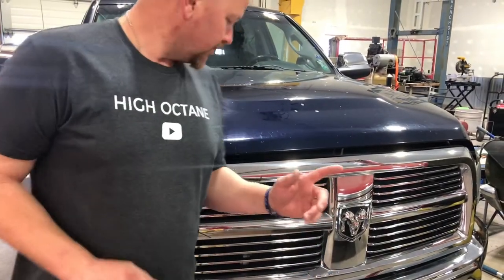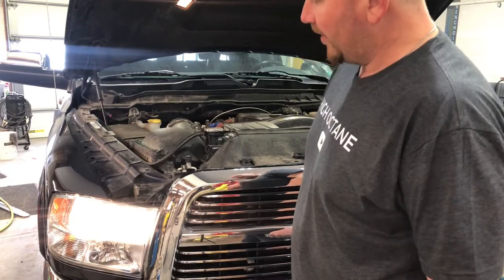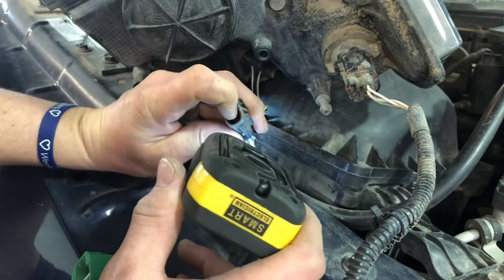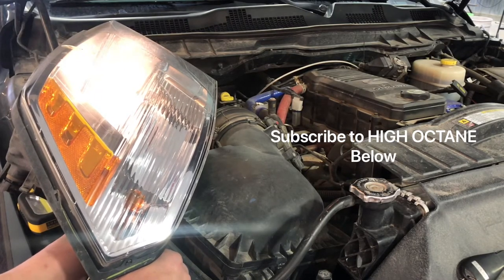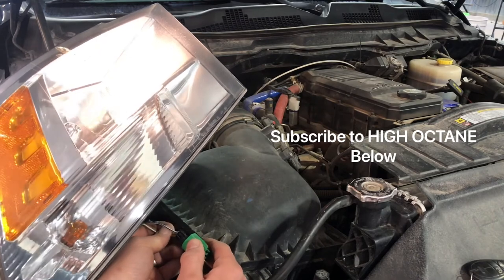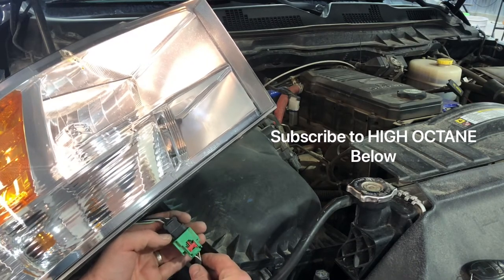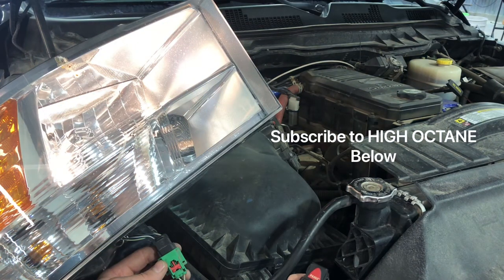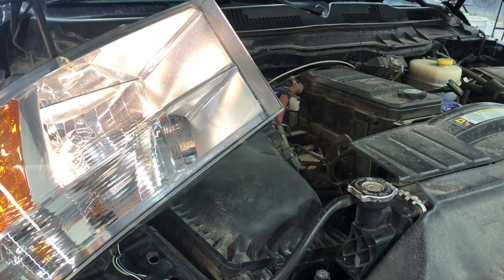2012 Ram 3500 Cummins Headlight Short Problem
2012 Ram 3500 Cummins Headlight Short Problem turns out to be a bad plug connection at headlight!